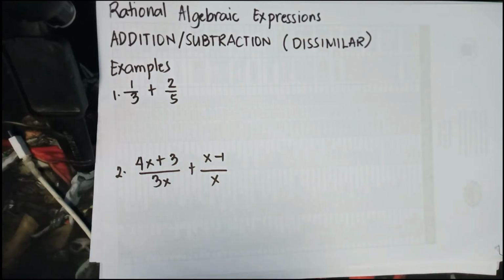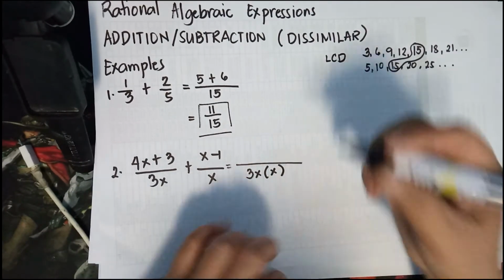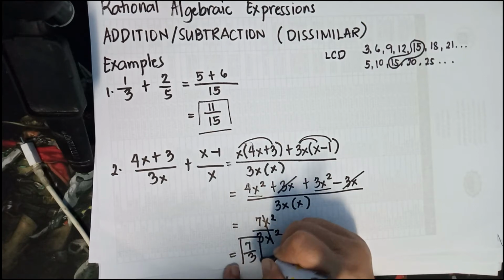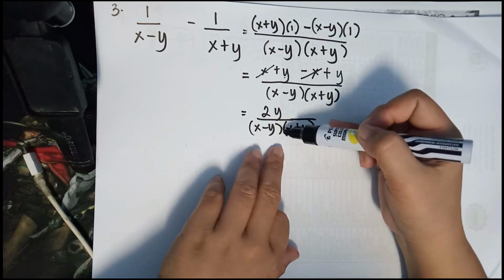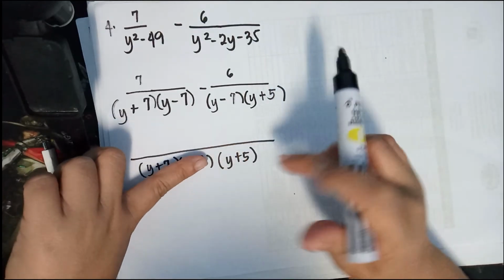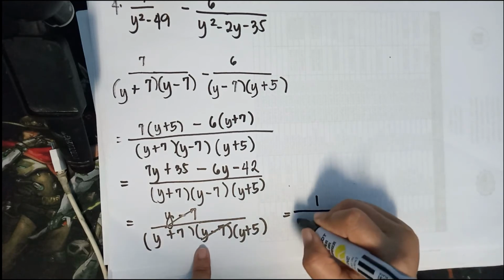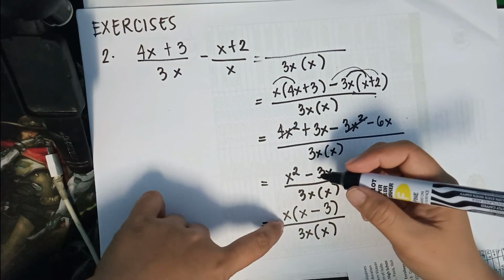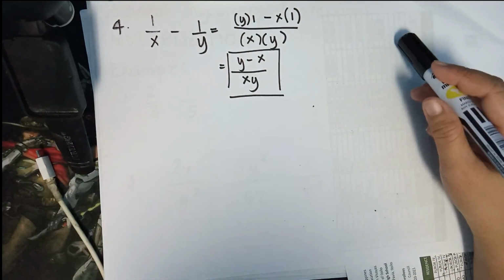Rational Algebraic Expressions (Dissimilar Fractions)